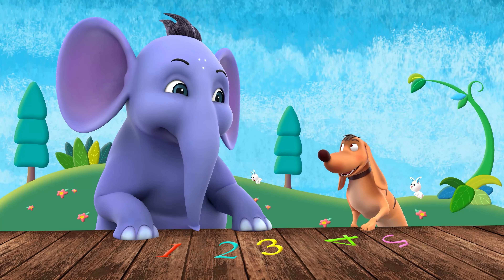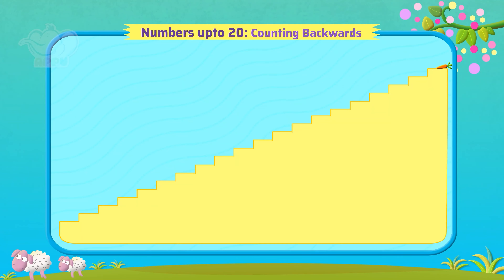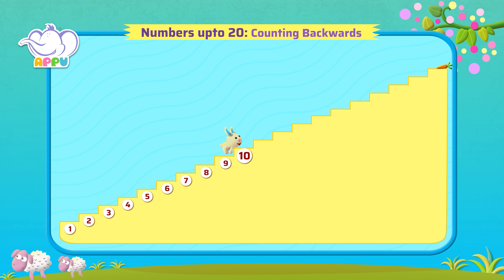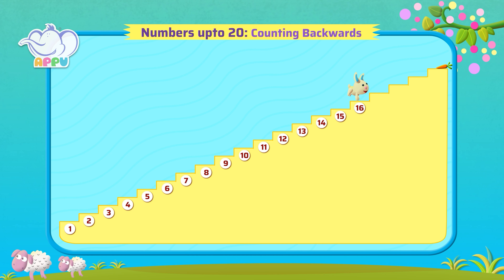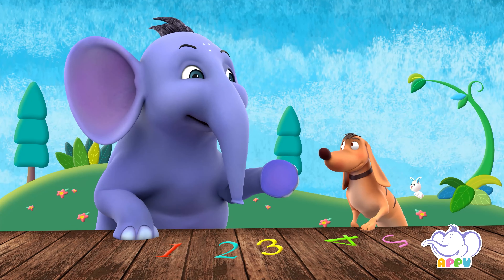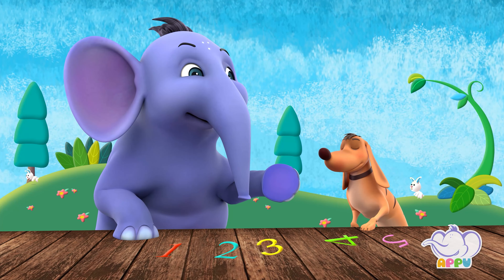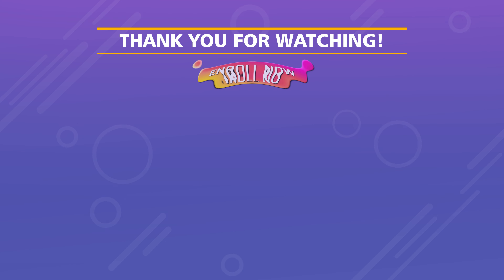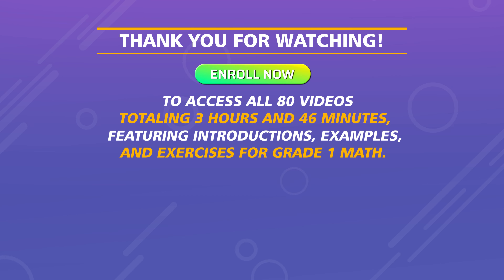G1 - Module 4 - Exercise 5 - Counting Backwards | Appu Series | Grade 1 Math Learning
Here's for some counting backwards fun with Appu and Tiger! This fun exercise enhances number recognition and improves sequencing skills.